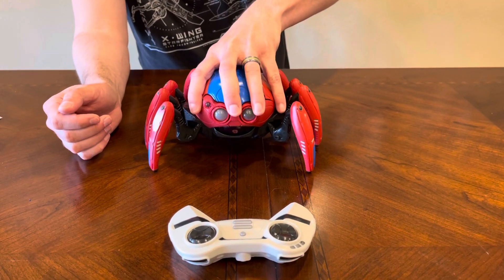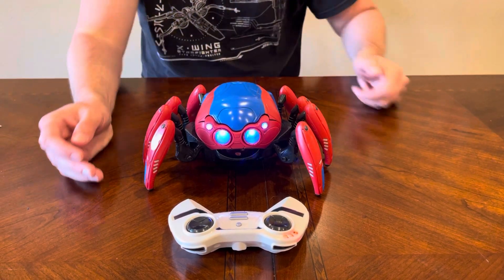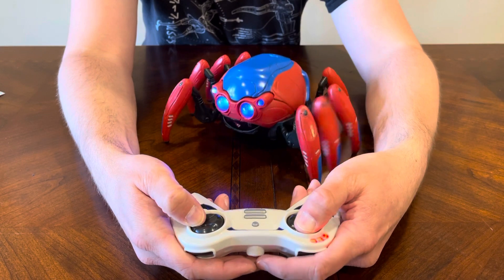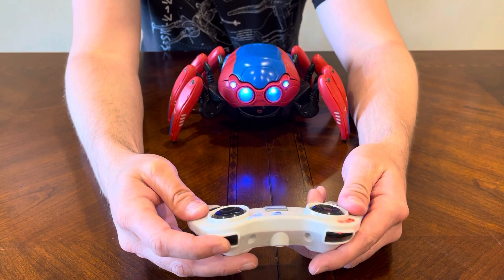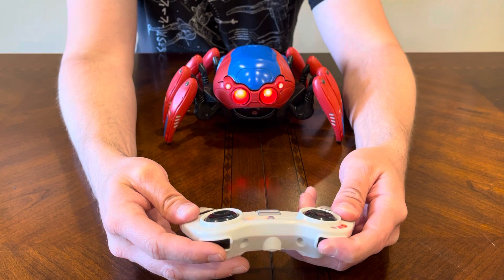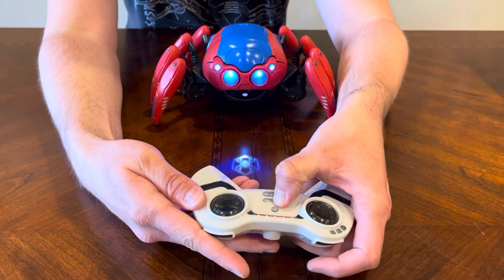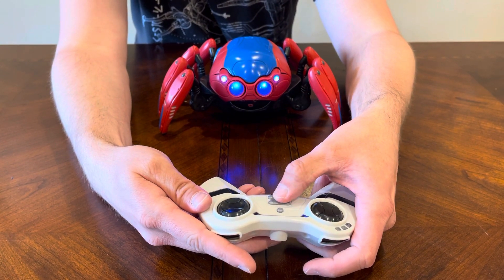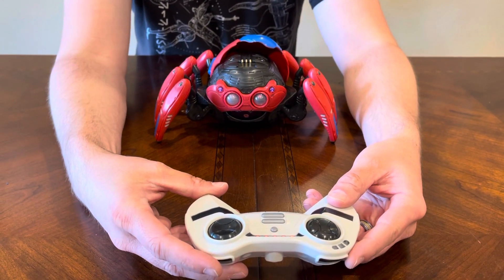How to Control Your Spider-Bot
A full video to show you what functions the Spider-bot has.